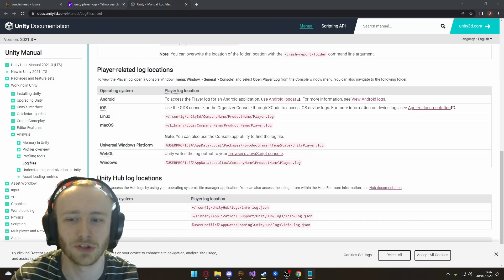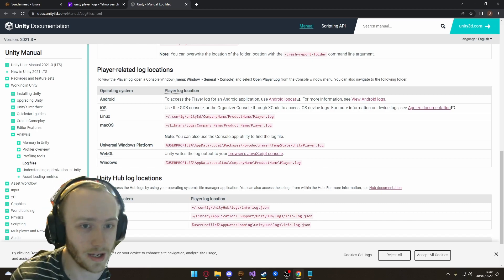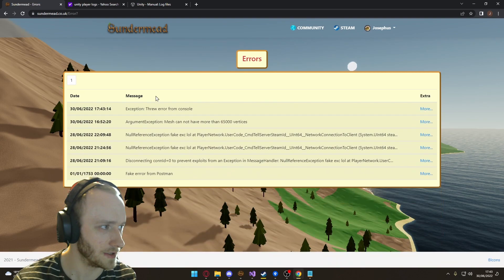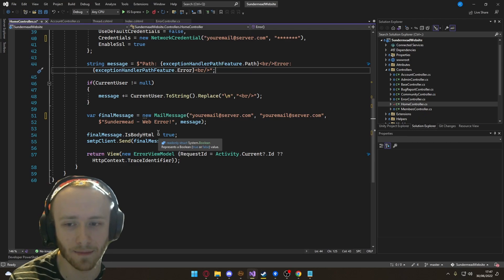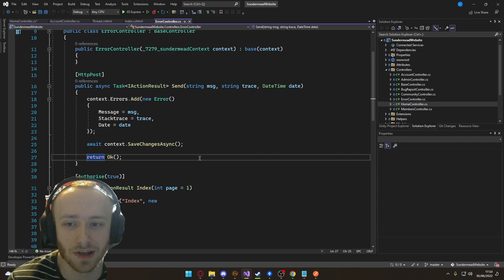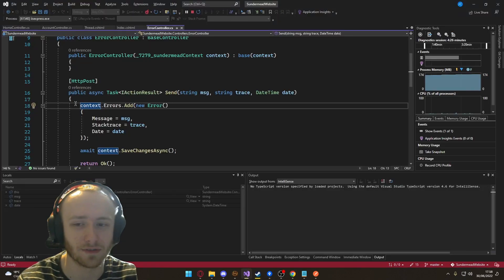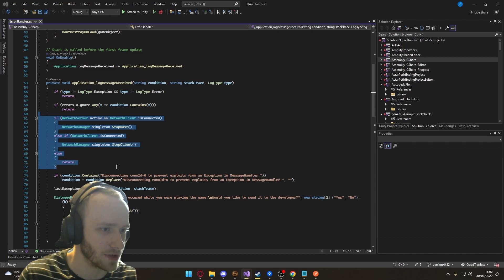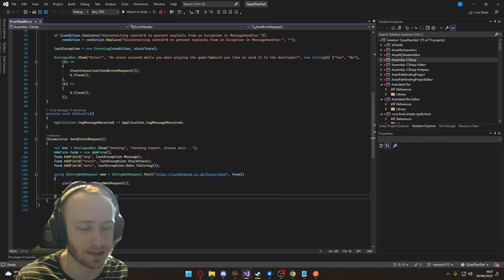How To Handle Error Logging and Tracking In Unity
Using ASP.Net and other tools, I created a robust error logging system in Unity.